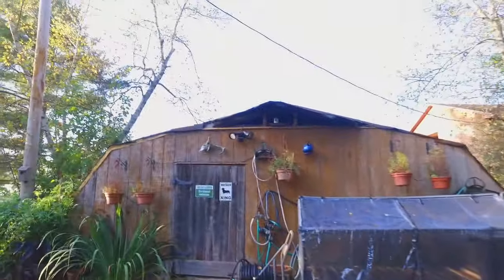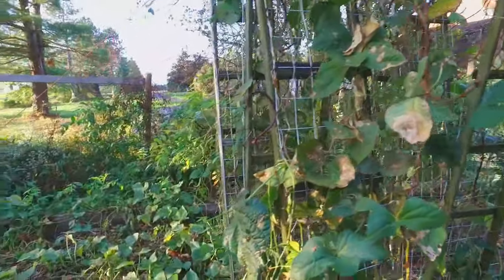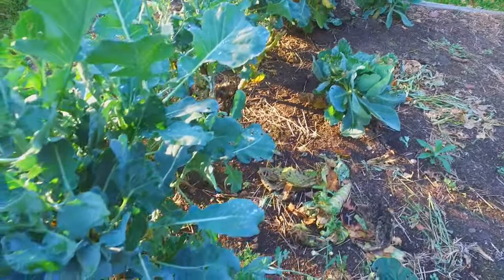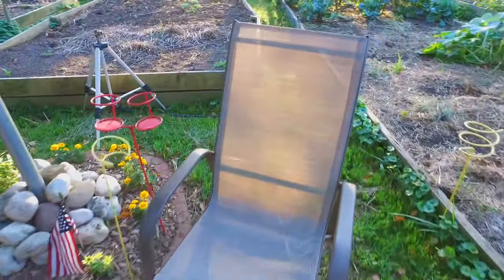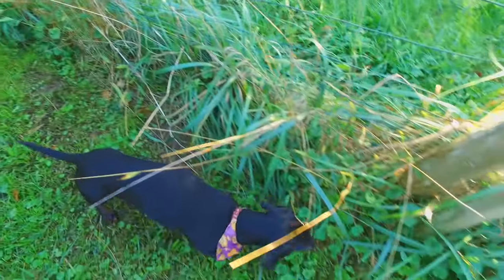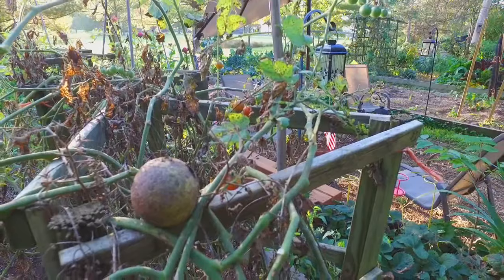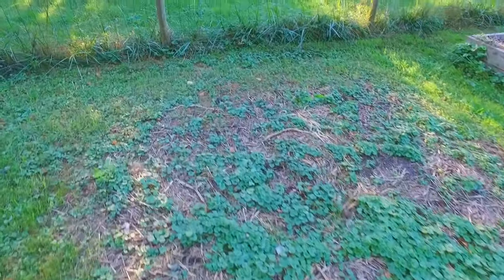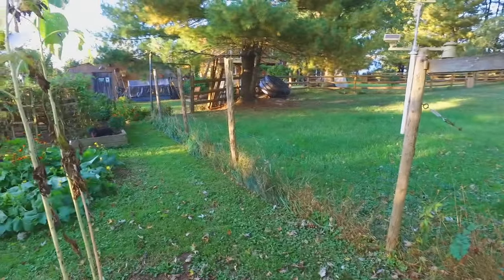Marvin's Garden 2016 - September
The September Edition of Marvin's Garden 2016 - The ongoing saga of Vegetable Gardening in New Jersey